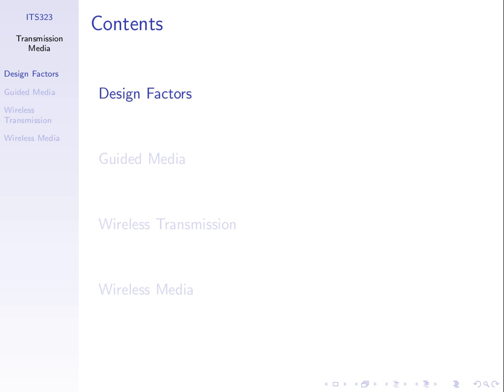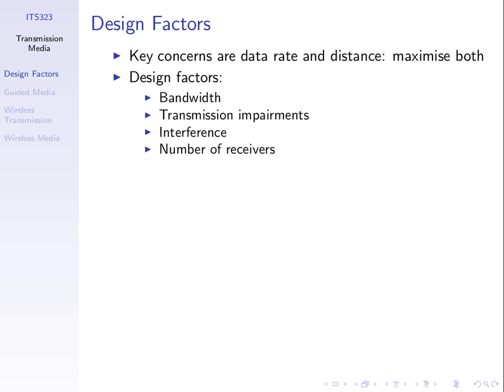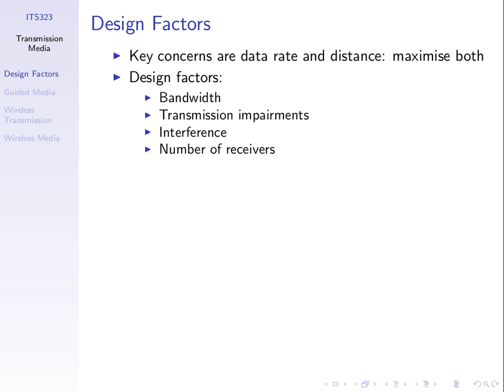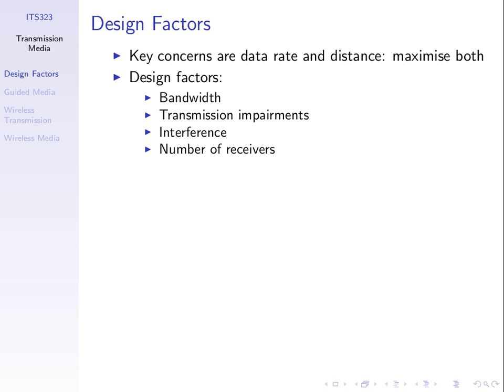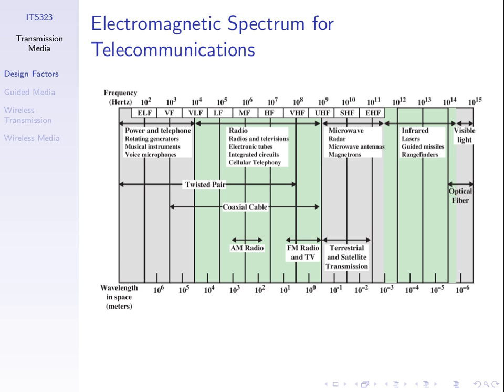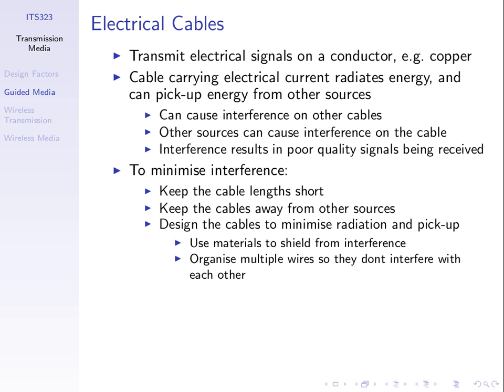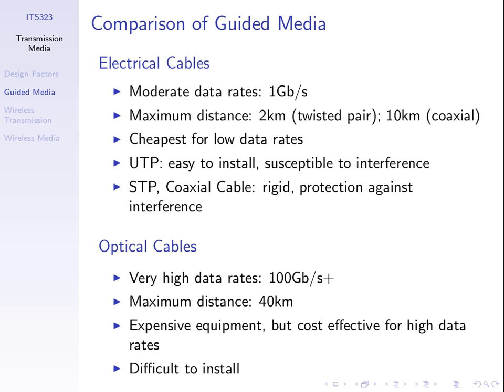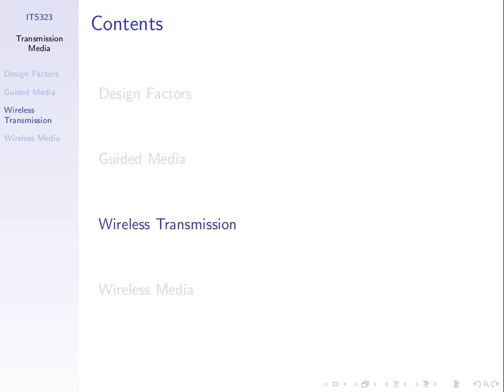ITS323, Lecture 09, IT, 09 Jul 2013 - Transmission Media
Lecture 09 of ITS323 Introduction to Data Communications at Sirindhorn International Institute of Technology, Thammasat University. Given on 9 July 2013 at Bangkadi, Pathumthani, Thailand by Steven Gordon to IT section.